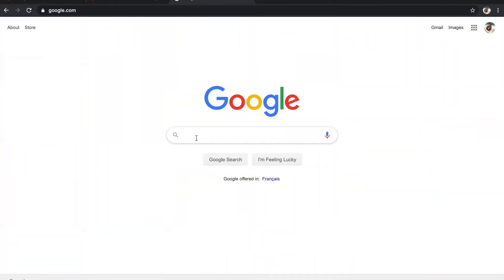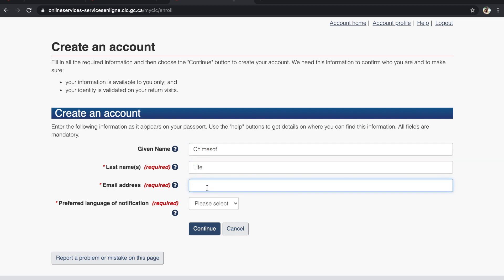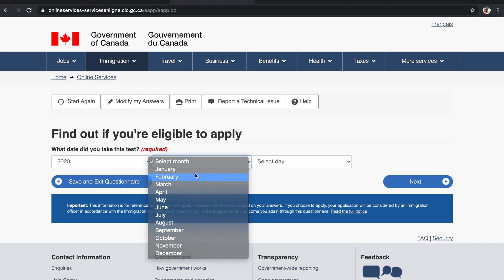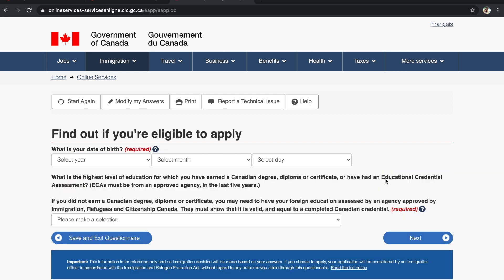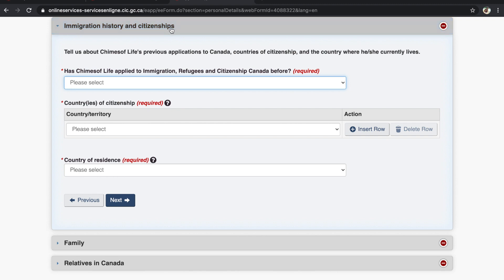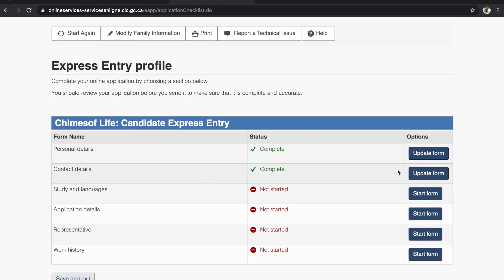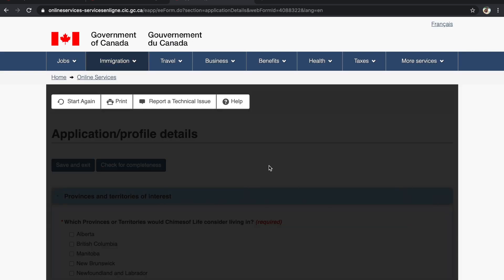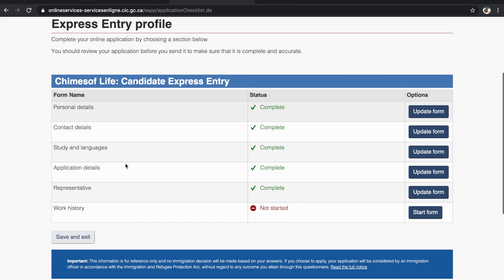How to Create Canada Express Entry Profile 2022 | Step by Step Process | Chimes Of Life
In this video we have explained step by step process of how to create Canada express entry profile in 2020.
We have covered every step so that you do not have to go for any Immigration consultant and you can apply by yourself.
This is really a very easy step to follow which you will realize once you watch this entire video.

We upload videos on Canada immigration and lifestyle in Canada.